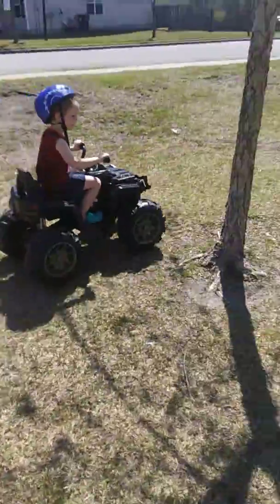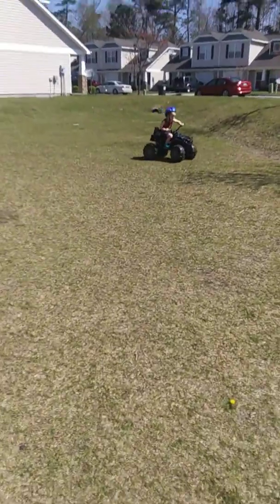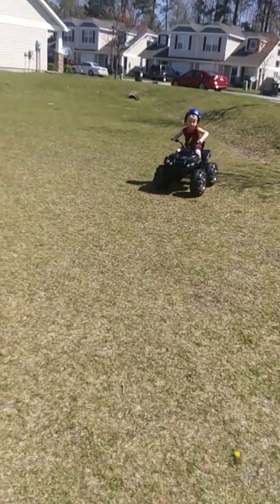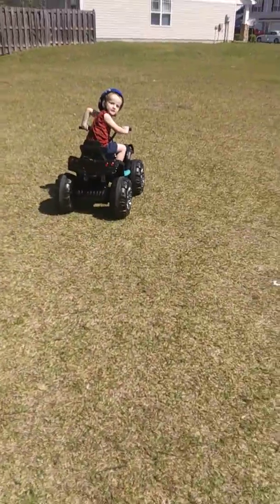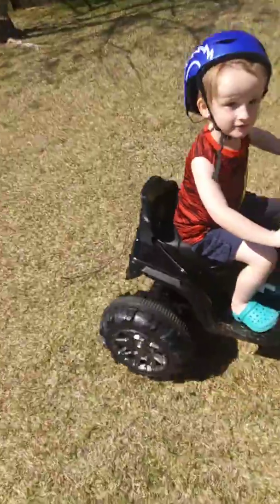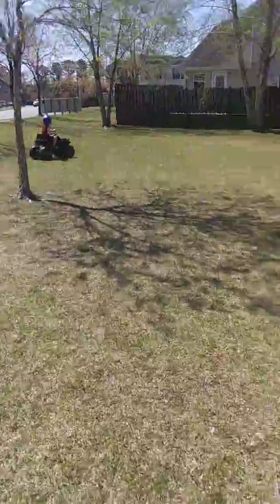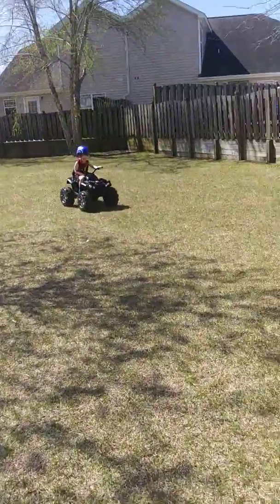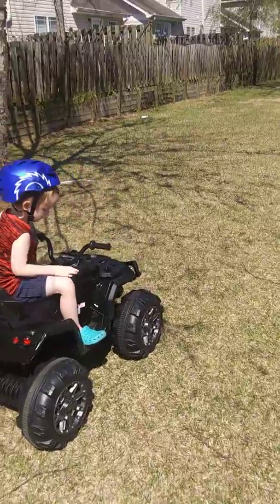Jared riding again